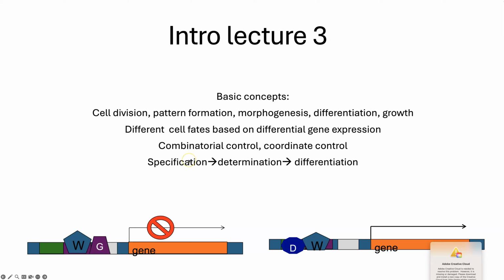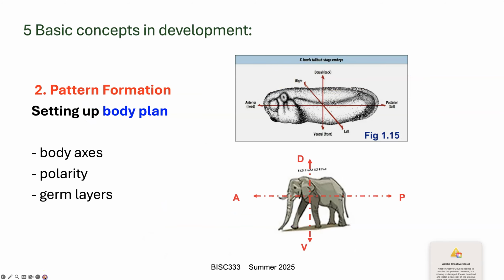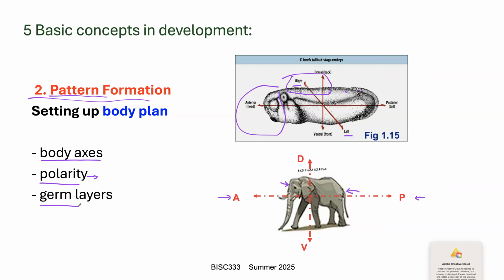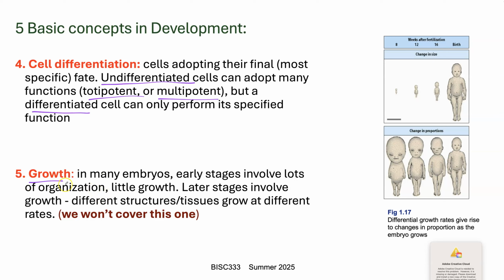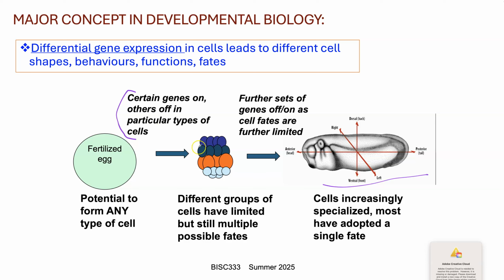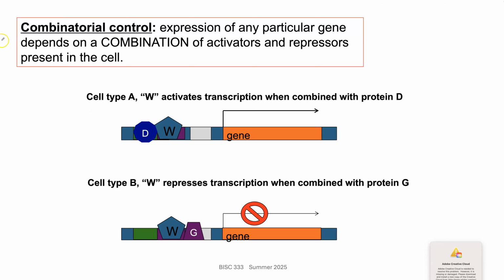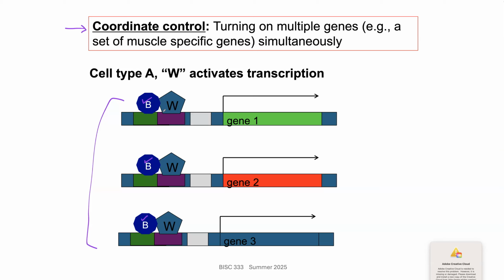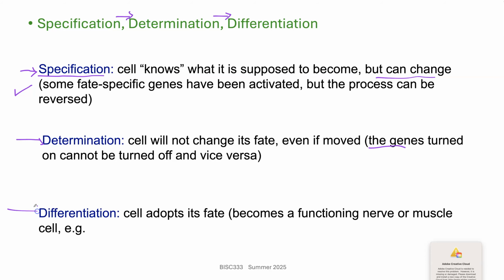Lecture 3 introduction